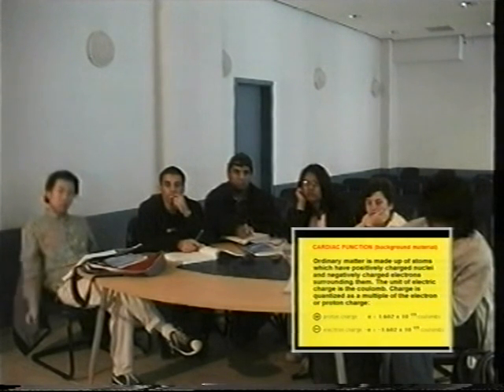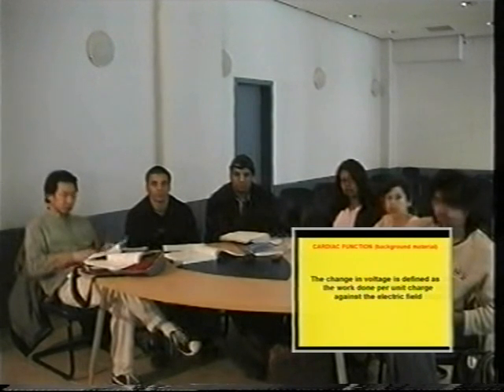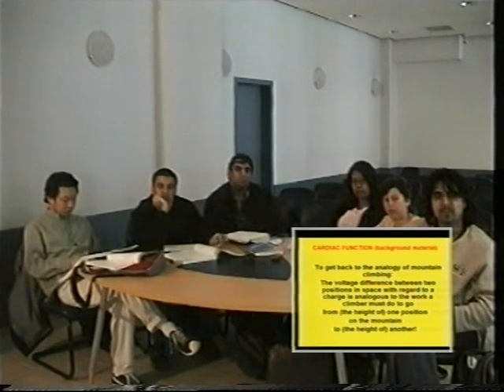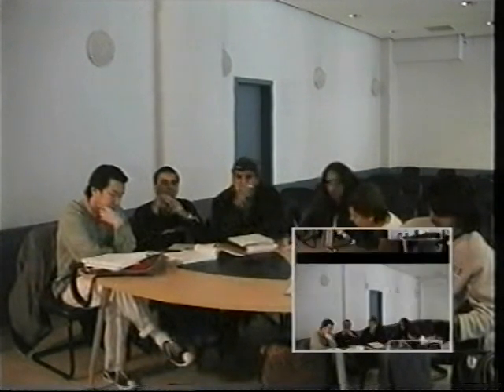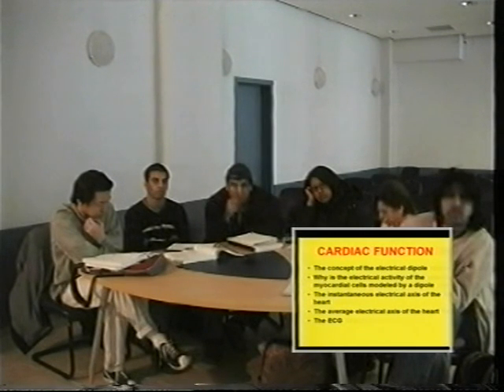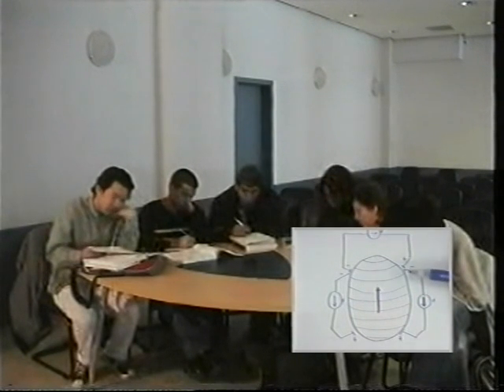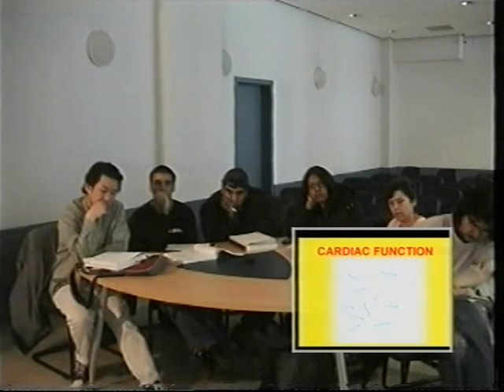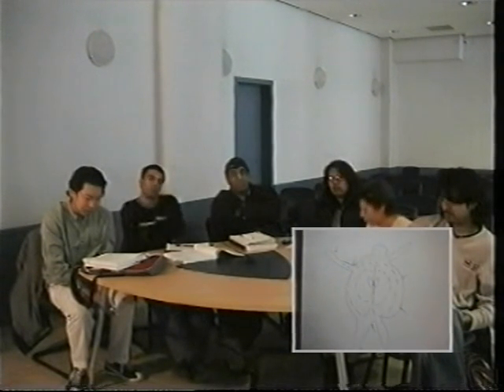ΜΑΘΗΜΑ ΕΞ ΑΠΟΣΤΑΣΕΩΣ ΜΕΡΟΣ 1